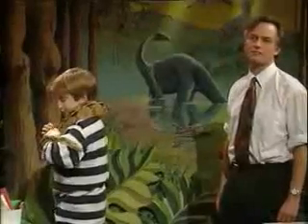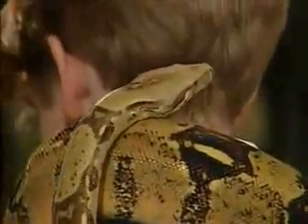Richard Dawkins Growing Up In The Universe 2 1of6